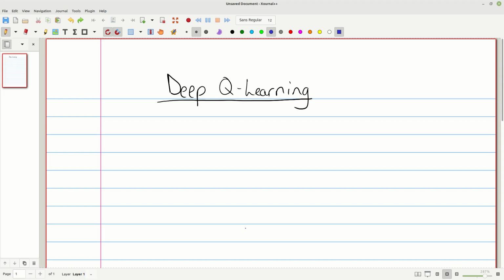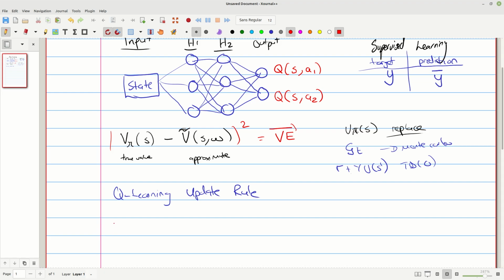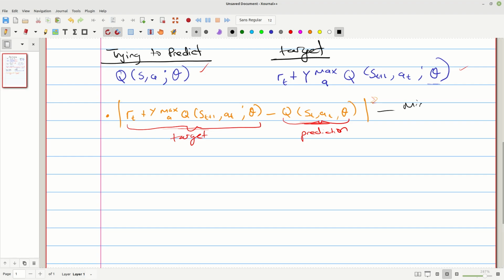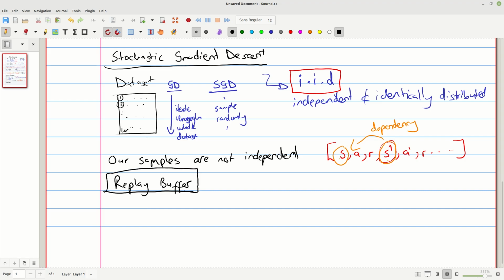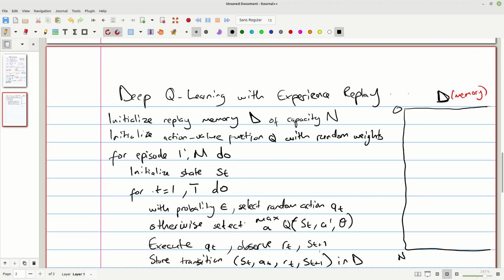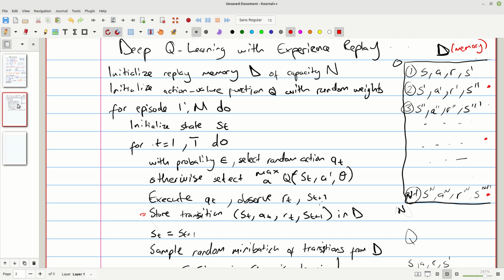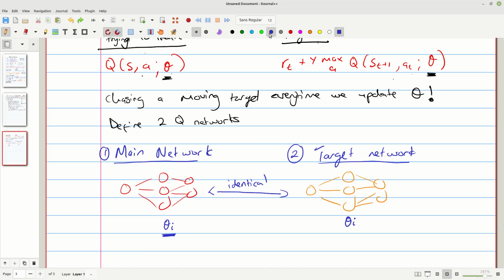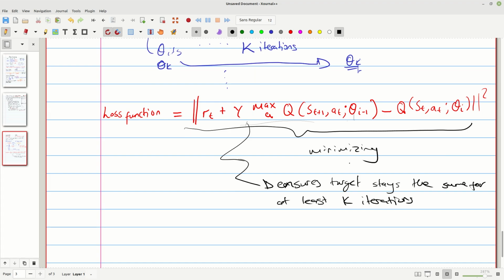Reinforcement Learning 21 - Deep Q-Learning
In this lecture we explore deep q learning networks

If you are not already familiar with networks, you can follow the deep learning series where we introduce these